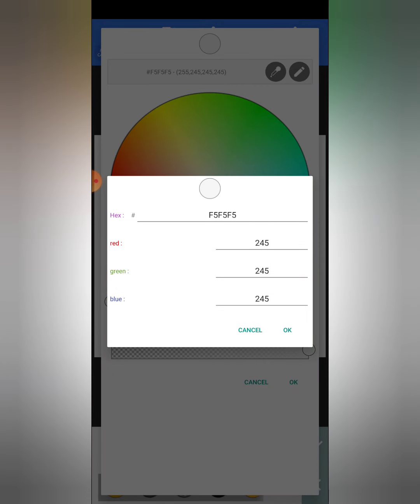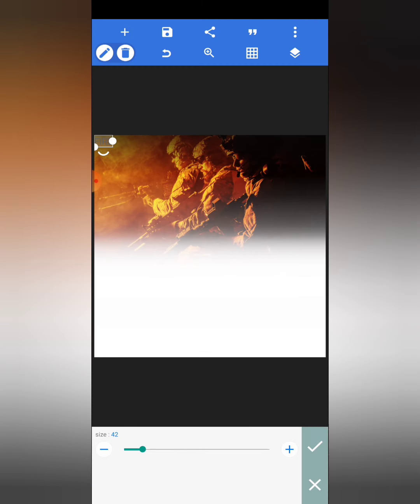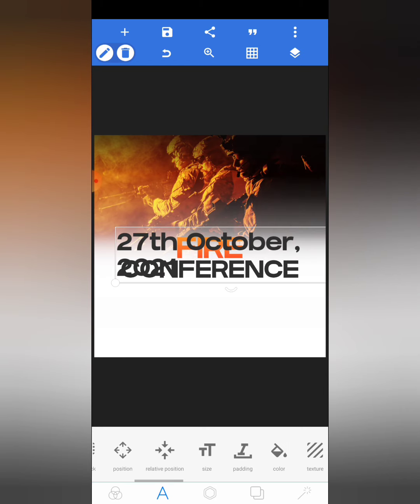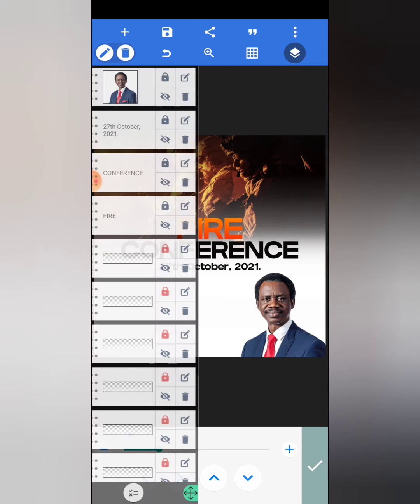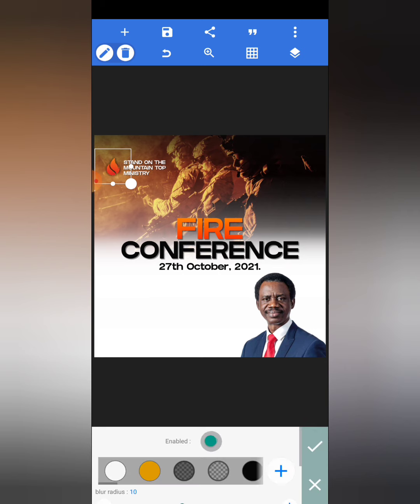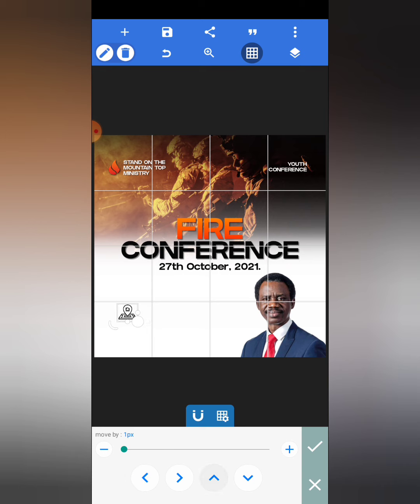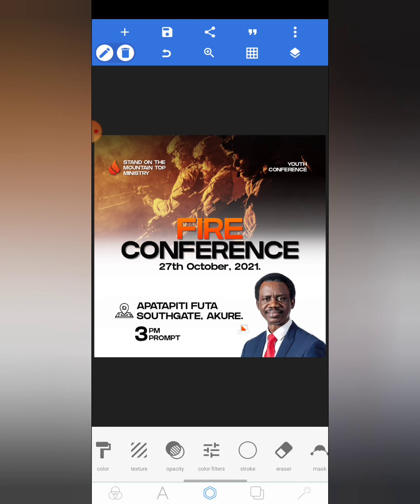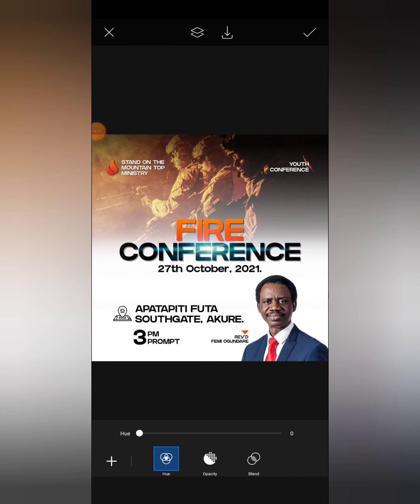E-FLYER DESIGN IN PIXELLAB 100% SMARTPHONE DESIGN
📌Smartphone Design - October Bootcamp E-flyer Design In Pixellab